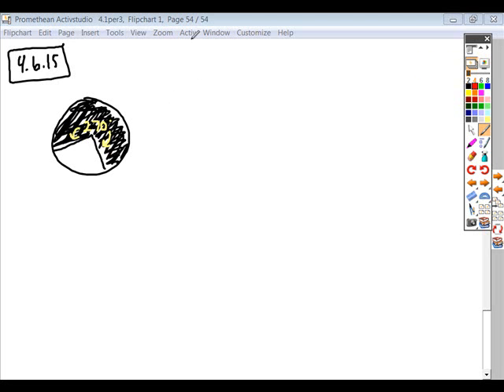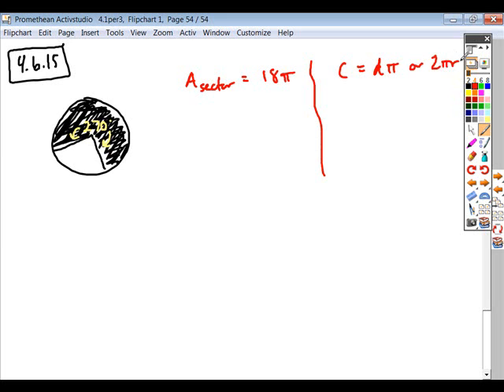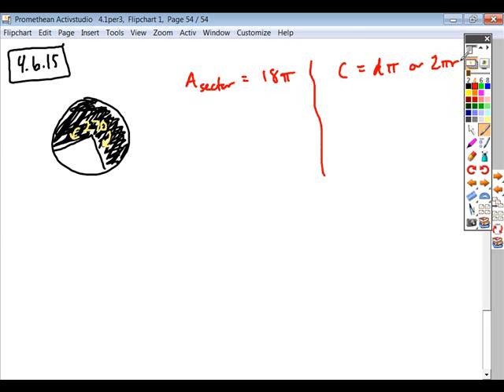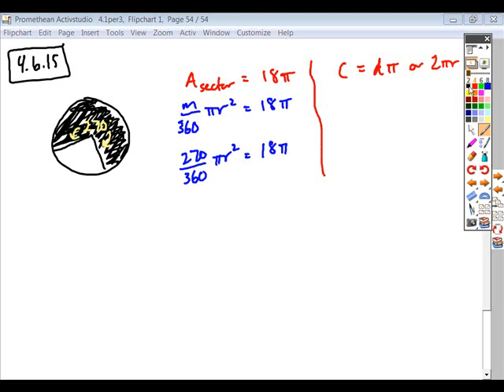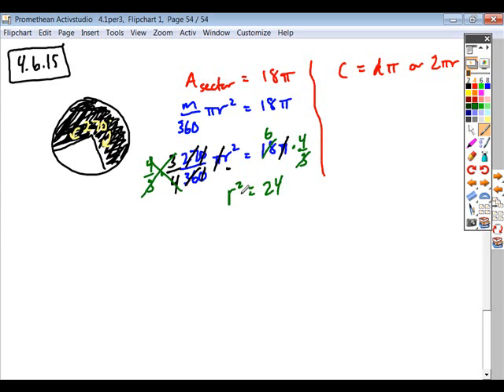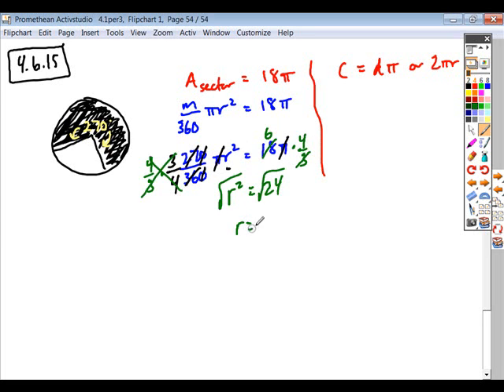4.6geoHW_15.wmv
4.6 geo HW #15